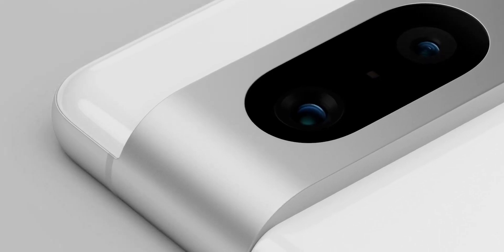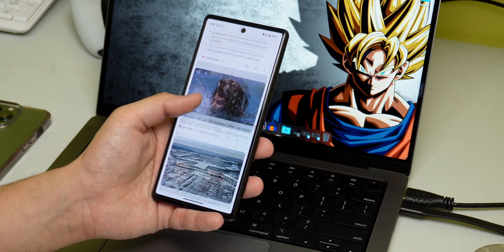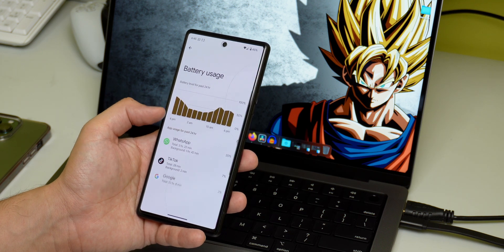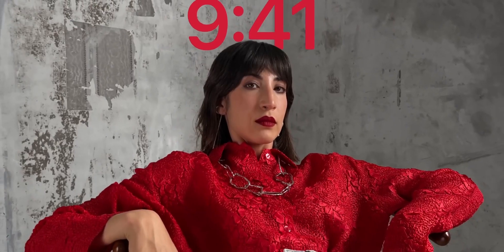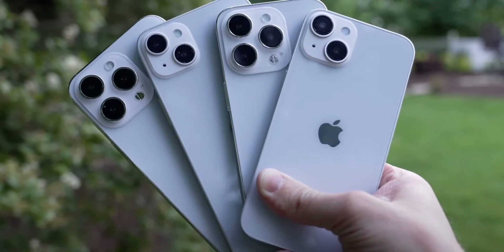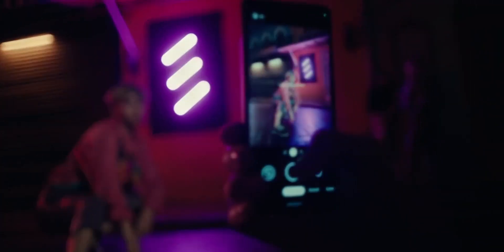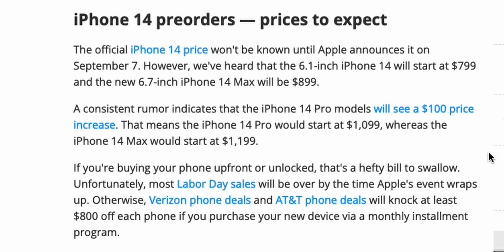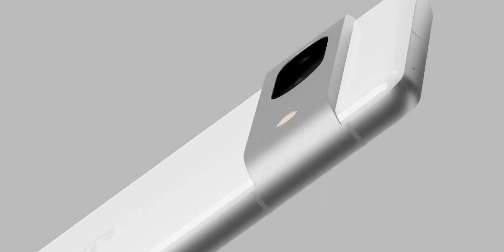Pixel 7 vs iPhone 14: Is Apple Losing to Google?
Let's compare the Google Pixel 7 to the Apple iPhone 14 and see if Google is winning over Apple.
The Pixel 7 is expected to feature a similar yet refined design of the Pixel 6. It is going to have a 90hz display, large battery, Google Tensor 2, dual camera, and Android 13. All that for a price of $599.
The iPhone 14, on the other hand, is expected to be exactly similar to the iPhone 13 with very minor upgrades. It will feature the same A15 Bionic chip instead of the A16 that the iPhone 14 Pro series is getting. It will also have just a 60hz panel. There are rumors of more RAM and minor upgrades in the camera. The price is also expected to stay the same as the iPhone 13 at $799.